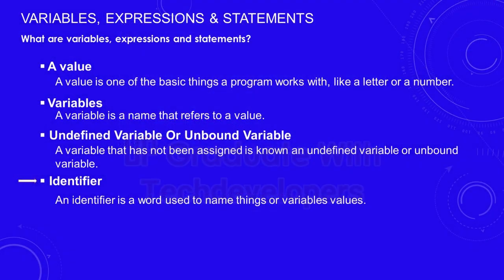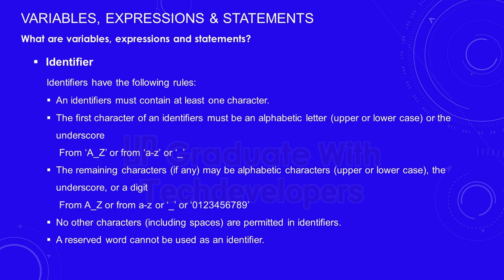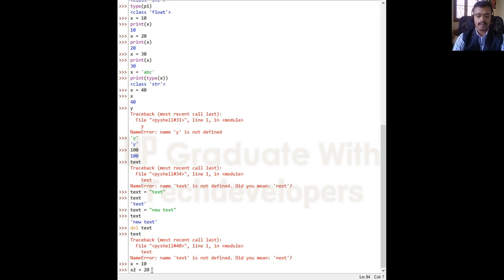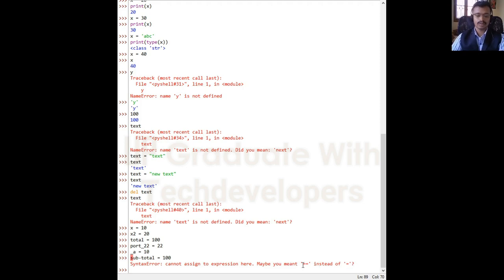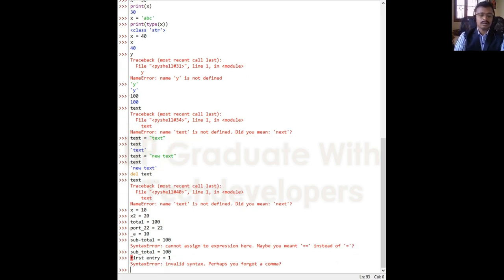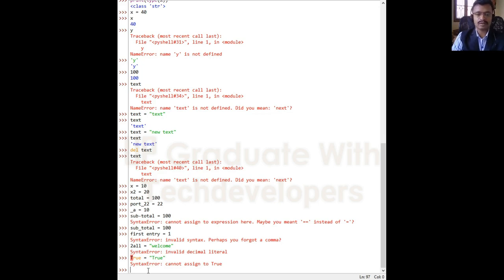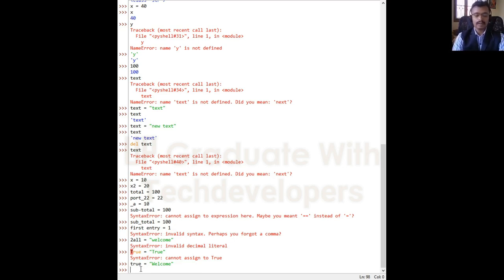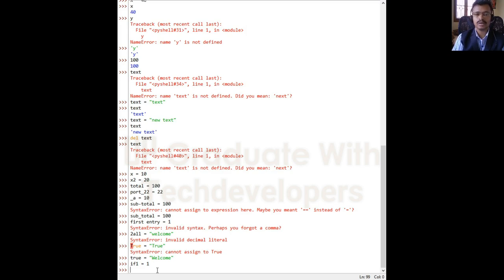PythonForEngineers 6.2: Identifiers, Reserved Keywords, Rules of Identifiers | Creating Identifiers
In this video we have explained about Identifiers, Reserved Keywords, Rules of Identifiers | Creating Identifiers| in Python.

endeavors.

Pruthviraja L